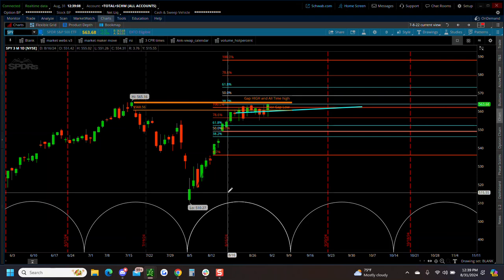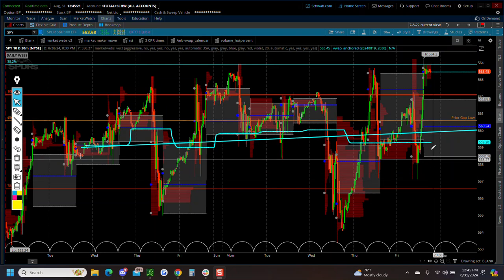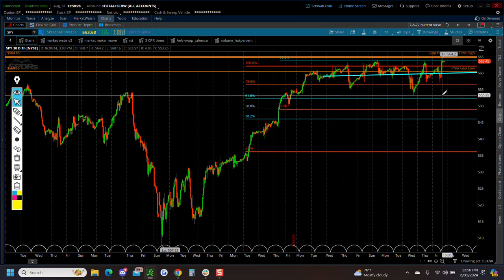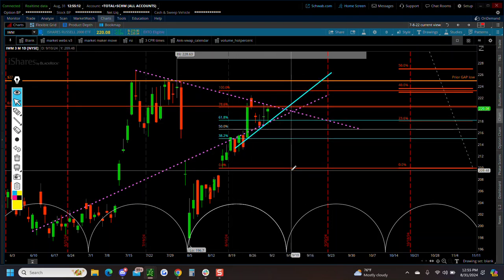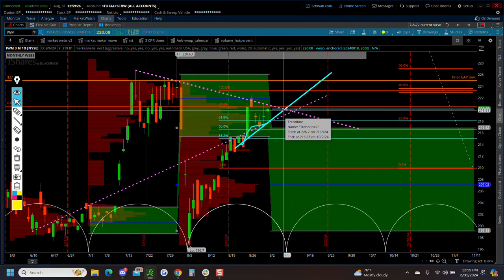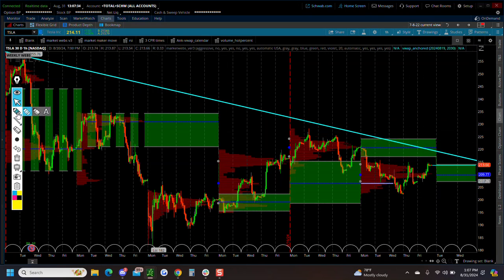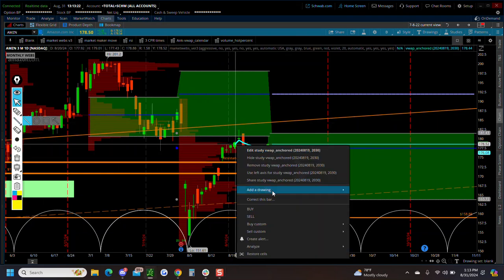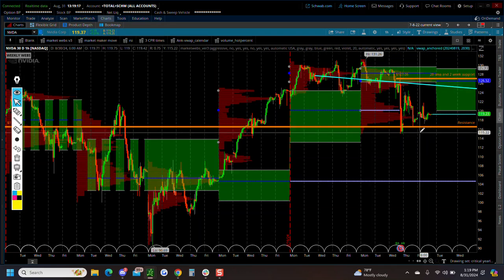8 31 24 I pull together the three top market indicators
I look at Price, Time, and Volume profile to give us a better read for next weeks price action.  We should be wary the EOM push was window dressing.  Tech components look like they more time to consolidate before resumption higher.